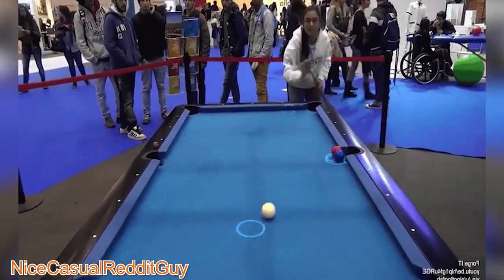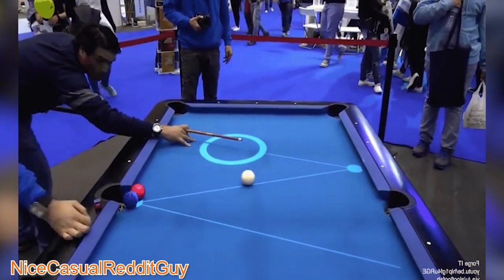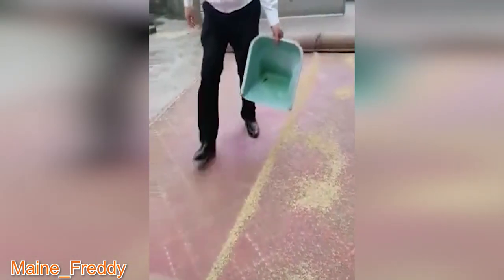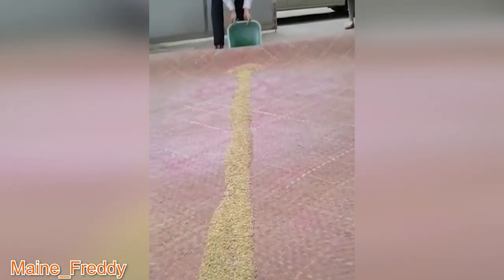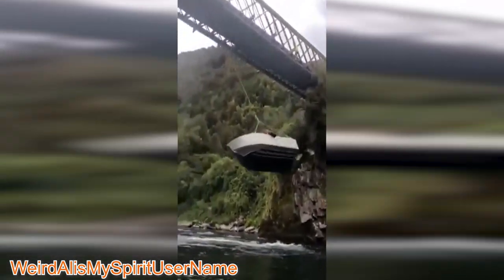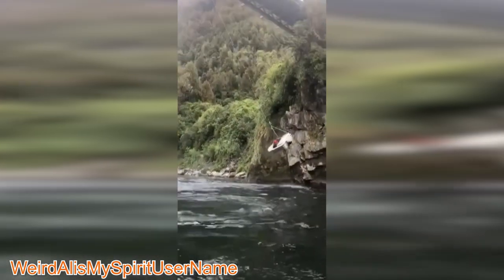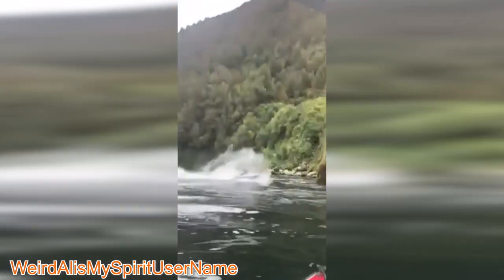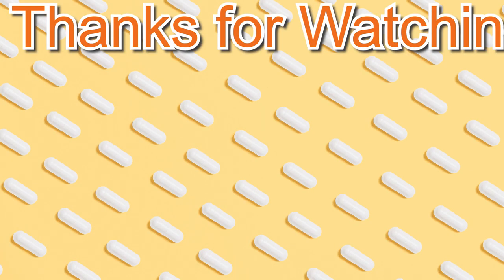This is a Giant Floofy Dog!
Viral funny videos featuring funny animals, cute dogs, crazy cats, funny fails, a big floofy dog, a goose fending off cows, and much more!

Let us know if you have any videos that should be featured.